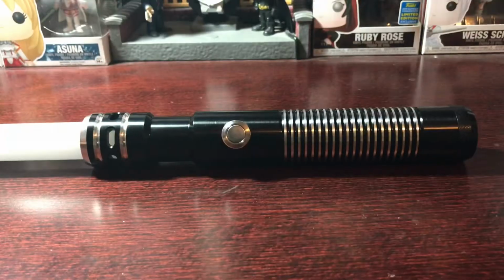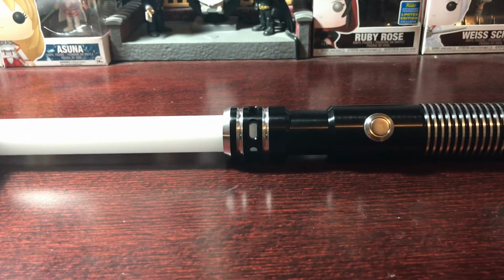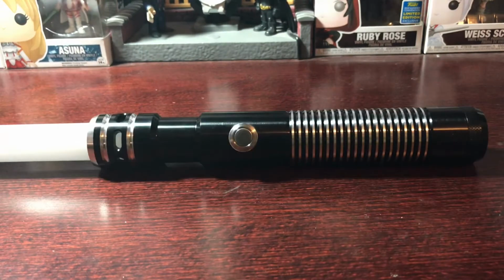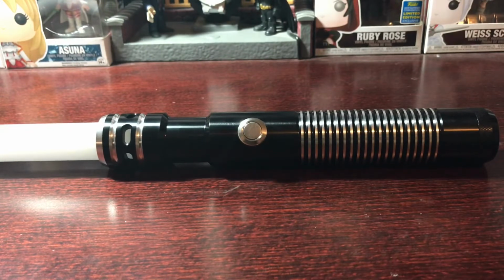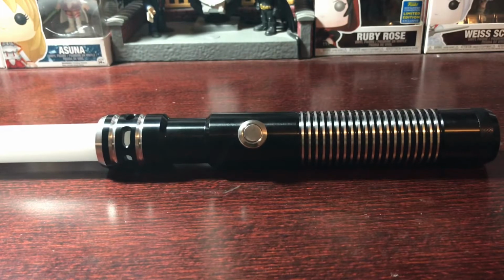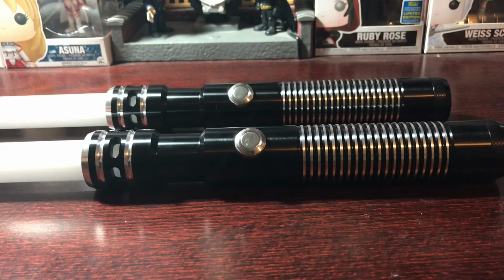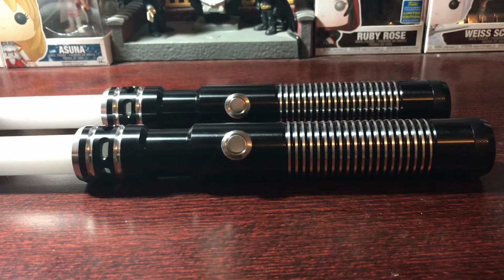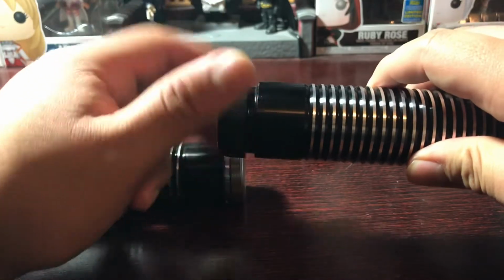Ultrasabers: Dark Apprentice V4 Lightsaber Staff Review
What’s up everyone on the internet? Thank you for making this video a part of your day! I am so excited because for this video we’ll be taking a look at another lightsaber from Ultrasabers - The Dark Apprentice V4 Lightsaber Staff!

Here’s a link to the Dark Apprentice V4 Staff From Ultrasabers.